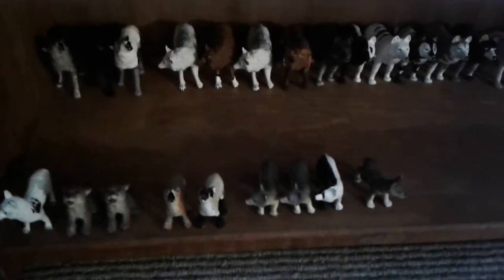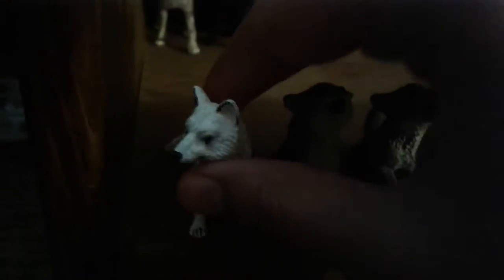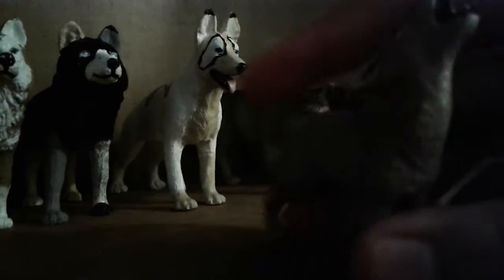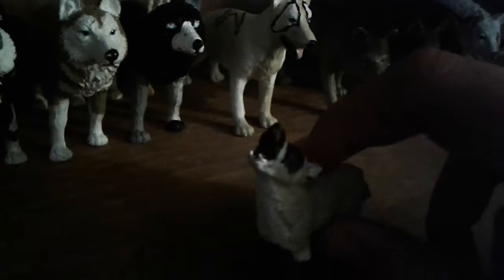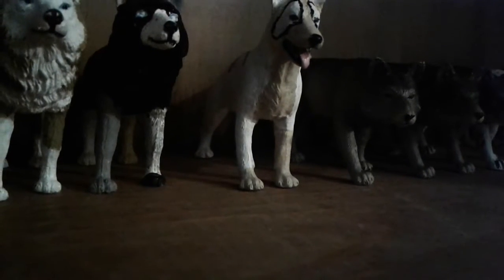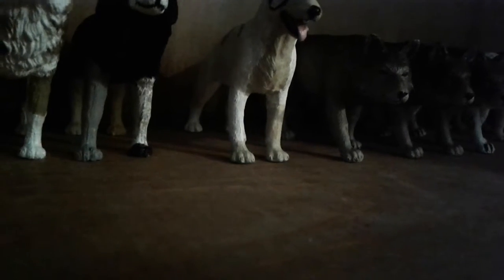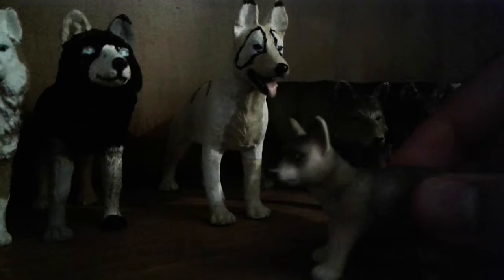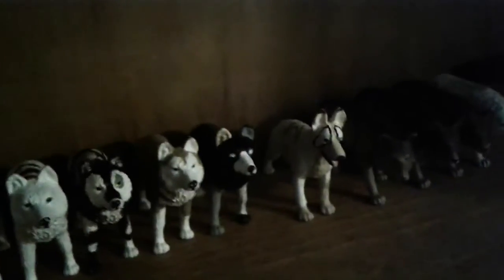Schelich Wolf Collection part 3